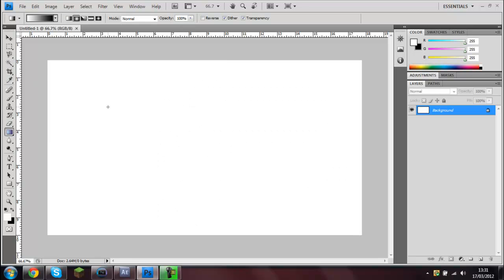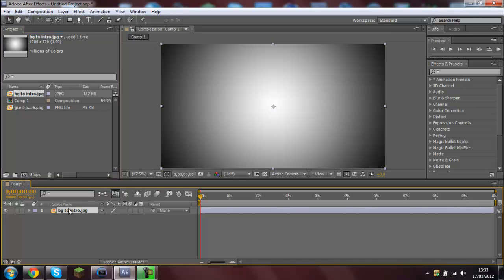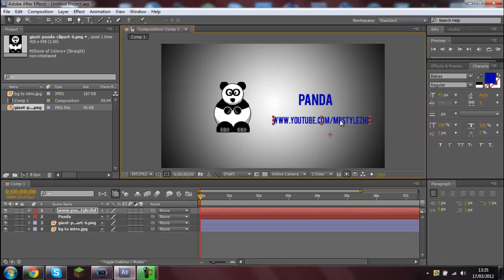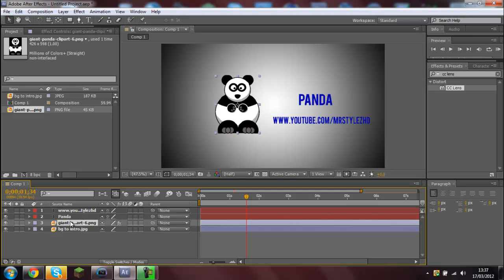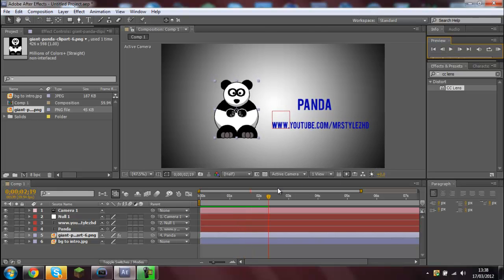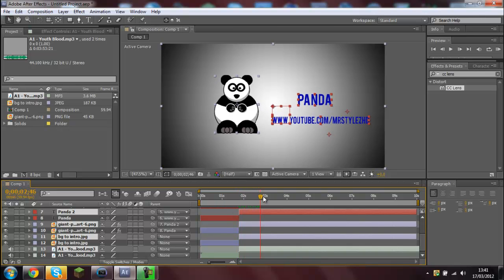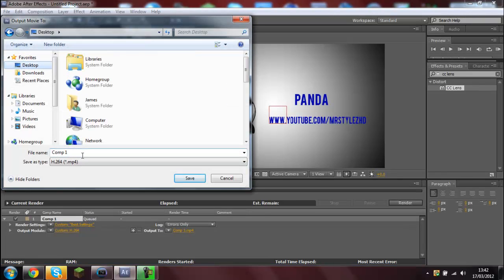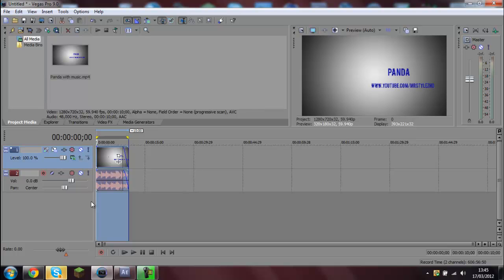How to make a simple 2D intro in After Effects, Photoshop and Song Vegas Pro